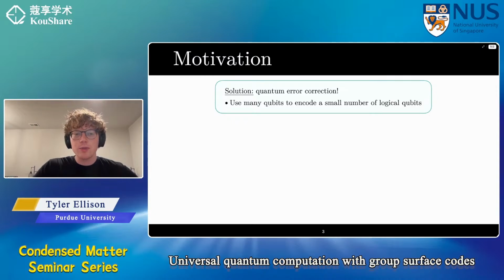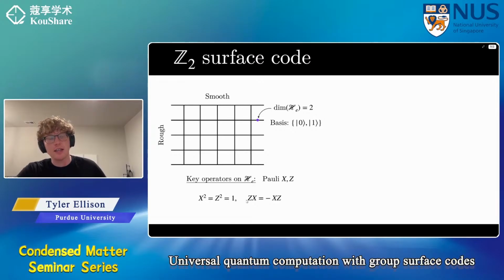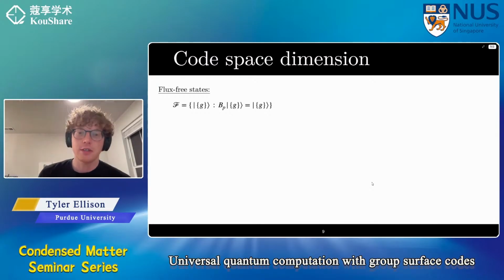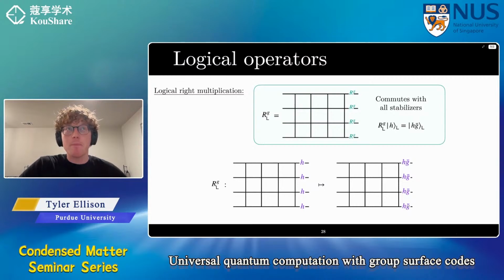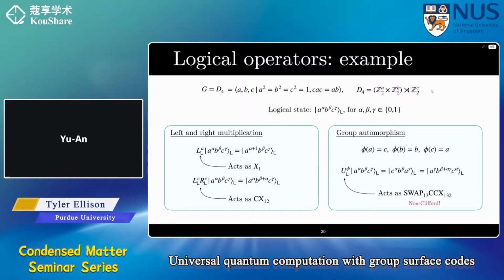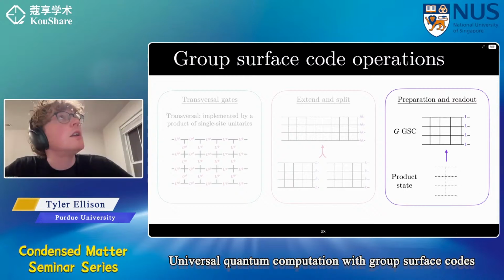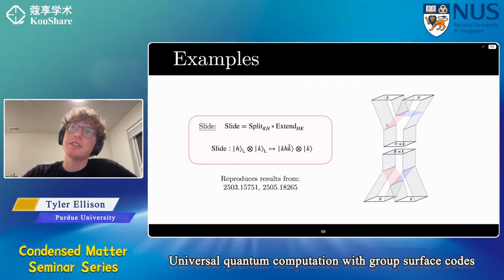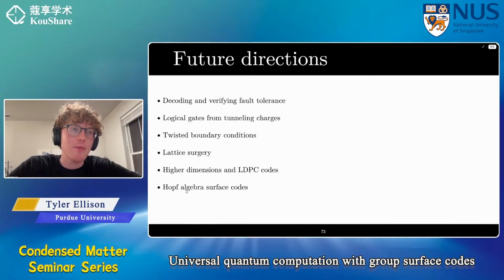Universal quantum computation with group surface codes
Title：Universal quantum computation with group surface codes
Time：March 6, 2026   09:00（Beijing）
Organizer：NUS Physics Condensed Matter Seminar Series

Speaker:
Tyler Ellison
from Purdue University
Abstract: The surface code is one of the leading approaches to building a fault-tolerant quantum computer. However, a central challenge for the surface code is implementing non-Clifford operations -- unitaries which map Pauli operators to non-Pauli operators. In this talk, I will introduce group surface codes, which are a natural generalization of the usual Z_2 surface code. I will show that group surface codes, for suitably chosen groups, can be leveraged to perform non-Clifford gates in the Z_2 surface code. Time permitting, I will describe three strategies for completing a universal gate set using group surface codes: through transversal non-Clifford gates, sliding surface codes, and magic state preparation. These strategies extend recent efforts in performing universal quantum computation in topological orders without the braiding of anyons. Moreover, they show how certain group surface codes allow us to bypass the restrictions set by the Bravyi-König theorem, which limits the computational power of topological Pauli stabilizer models.